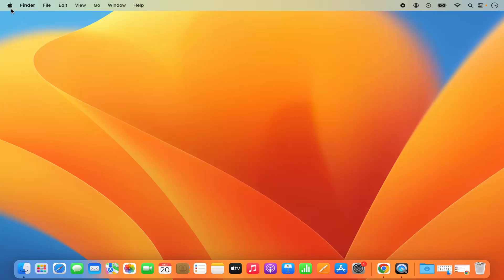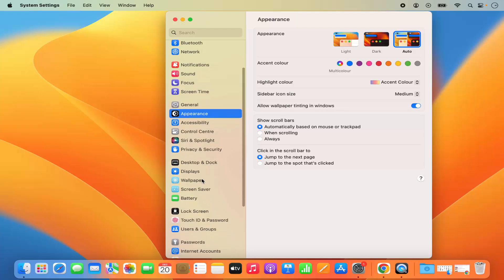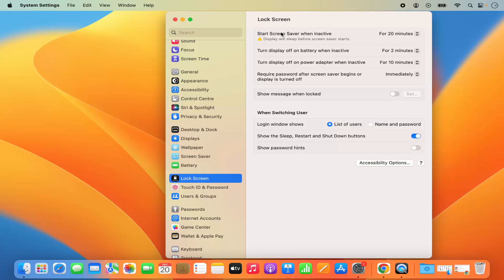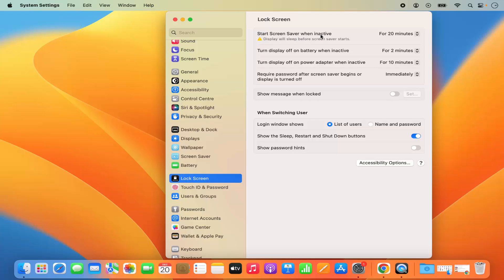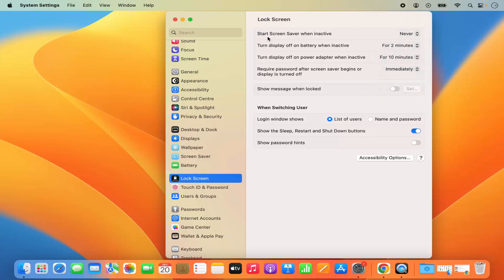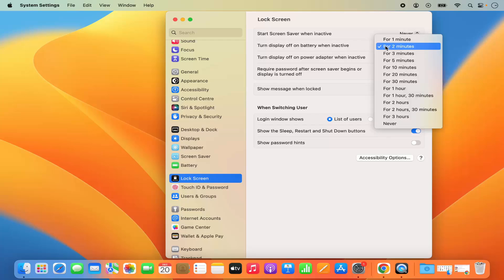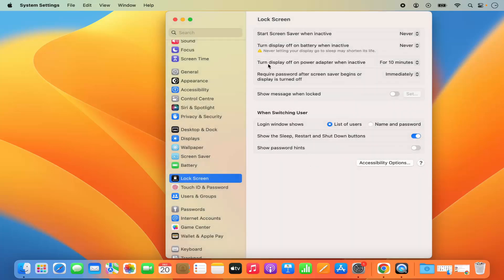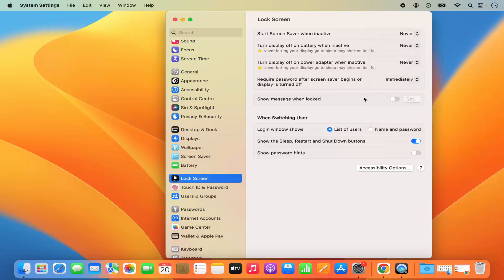How to Turn Off Auto Sleep on Mac | MacBook (M1 | M2 | M3 | MacBook Pro | MacBook Air)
How to Stop Your Mac Going to Sleep | MacBook (M1 | M2 | M3 | MacBook Pro | MacBook Air)

Tired of your Mac going to sleep at inconvenient times? Whether you're watching a presentation, monitoring a process, or simply want to keep your MacBook awake for longer periods, adjusting the sleep settings can help you stay productive. In this tutorial, we'll guide you through the steps to prevent your Mac from going to sleep, catering to all MacBook models, including M1, M2, and M3 chip variants, as well as MacBook Pro and MacBook Air.

Follow these simple steps to adjust the sleep settings on your MacBook:

1. **Access System Preferences:**
   - Click on the Apple logo in the top-left corner of your screen and select "System Preferences" from the dropdown menu.

2. **Navigate to Energy Saver Preferences:**
   - In the System Preferences window, locate and click on the "Energy Saver" icon.

3. **Adjust Sleep Settings:**
   - In the Energy Saver preferences, you'll find options to control when your Mac goes to sleep. These settings may vary slightly depending on your MacBook model and macOS version.
   - Drag the sliders for "Turn display off after" and "Put hard disks to sleep when possible" to adjust the sleep timings according to your preferences. Moving the sliders to the right will delay the sleep activation.

4. **Disable Automatic Sleep:**
   - To prevent your Mac from going to sleep entirely, uncheck the box next to "Put the hard disk(s) to sleep when possible."
   - Additionally, you can uncheck the box next to "Enable Power Nap" if you want to prevent background tasks from running while your Mac is asleep.

5. **Customize Sleep Behavior (Advanced):**
   - For more advanced sleep settings, you can use Terminal commands to customize the behavior of your Mac's sleep mode.
   - Open Terminal from the Applications folder or by using Spotlight Search (Command + Spacebar) and typing "Terminal."
   - Enter the following command to prevent your Mac from going to sleep:
     sudo pmset -a disablesleep 1
     This command disables sleep mode entirely. You can revert to the default settings by replacing "1" with "0" in the command and running it again.

6. **Apply Changes:**
   - Once you've adjusted the sleep settings according to your preferences, close the System Preferences window to apply the changes.

By following these steps, you can customize the sleep behavior of your MacBook to better suit your workflow and prevent interruptions during critical tasks. Whether you're giving a presentation, downloading large files, or simply want to keep your MacBook awake for extended periods, these adjustments will help you stay productive.